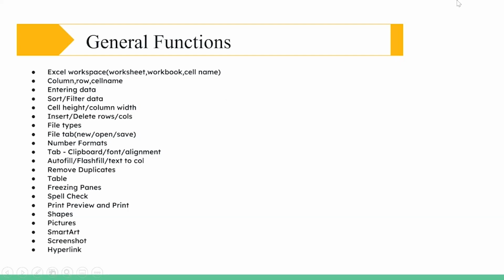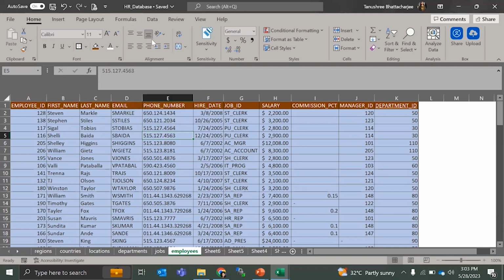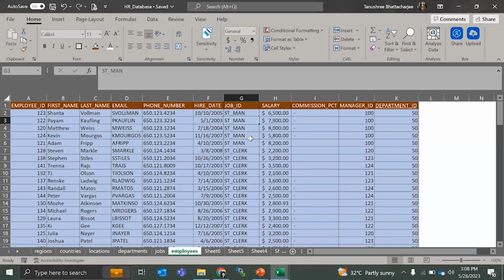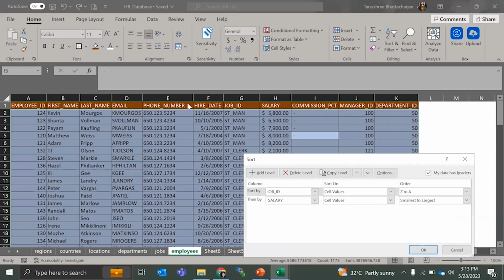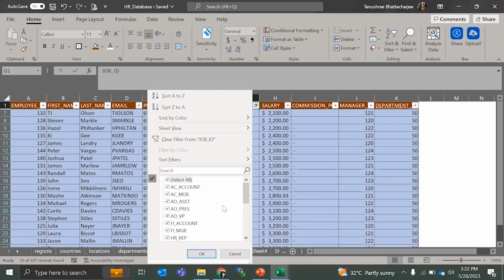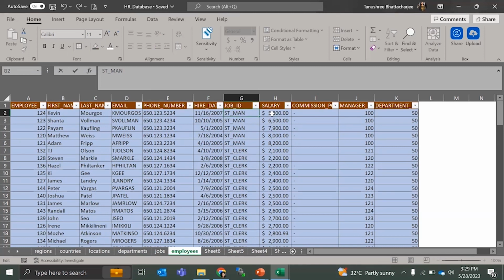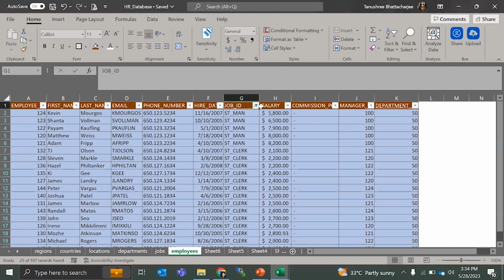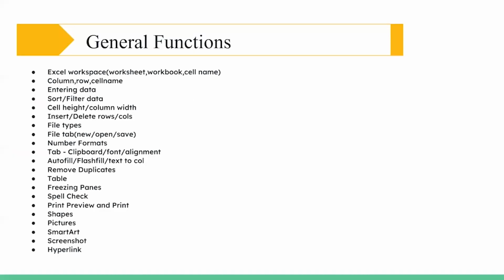Sorting and Filtering Data In Excel | Microsoft Excel Tutorial | Excel Training - HKR Trainings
Learn how to sort and filter data in Excel like a pro! 📊 In this tutorial, we’ll show you how to organize your spreadsheets by sorting data alphabetically, numerically, or by custom criteria. Plus, discover how to use filters to quickly find the information you need. Perfect for managing large datasets and improving your productivity in Excel! 🚀

🗝️ Key Features

👉  Flexible Timings.
👉  Customize Course.
👉  24/7 Support.
👉  Achieve Certification.